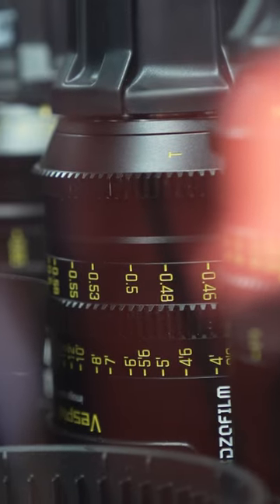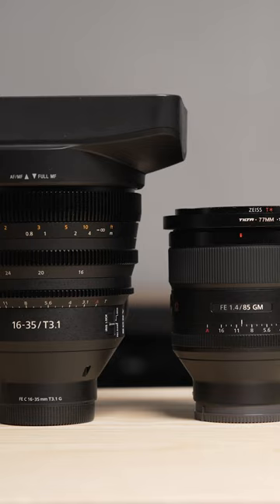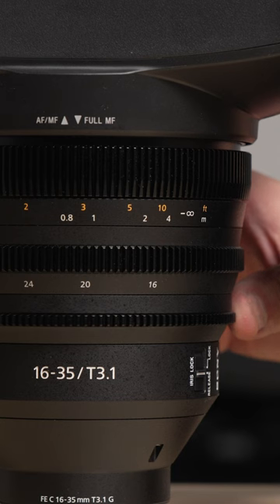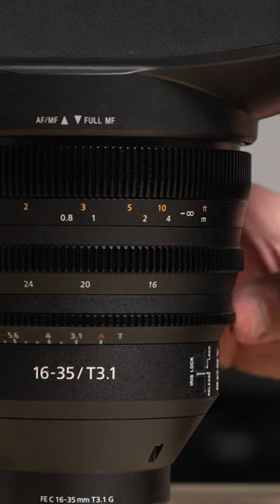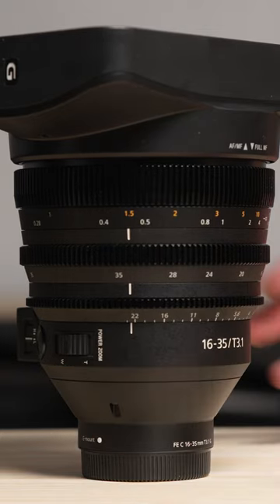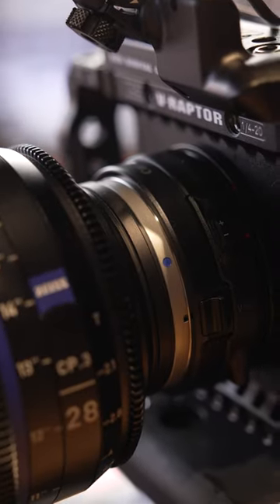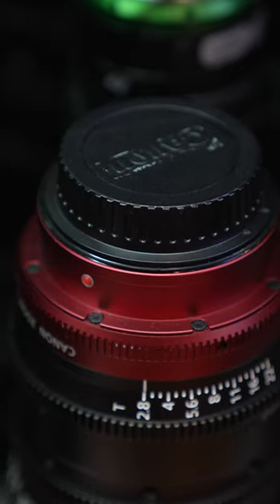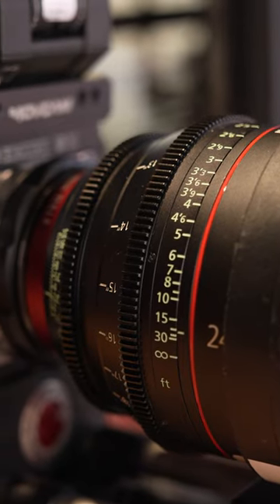Why Are Cinema Lenses So Expensive? 🤔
What makes cinema lenses so different from photography lenses? Nico gives you insight on this commonly asked question.